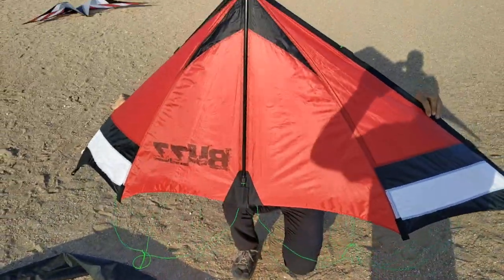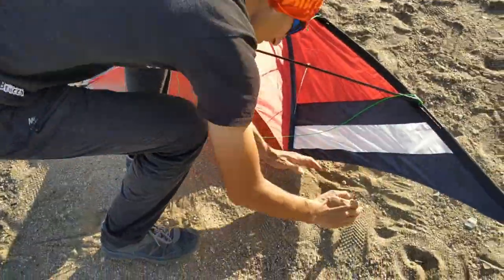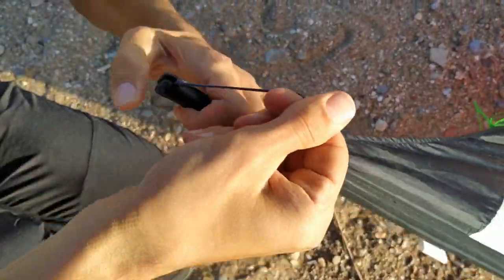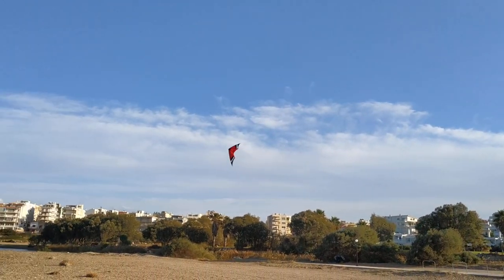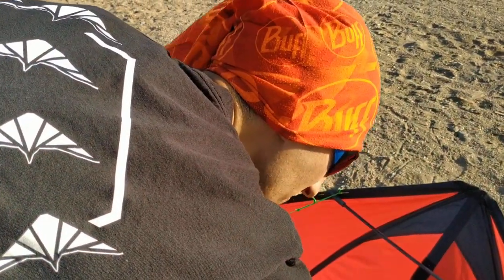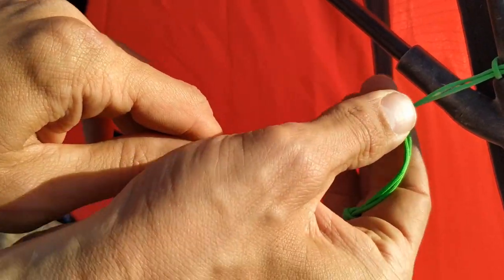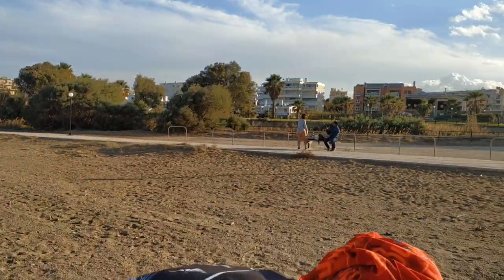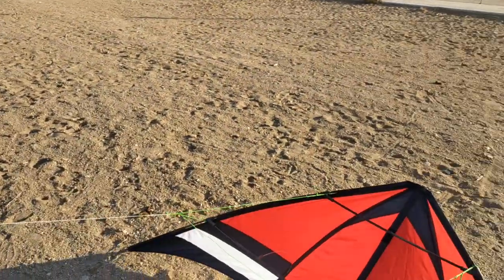HQ-Buzz video Review, Test & Tips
Bigger than I expected, with decent pull. and yea, it looks very solid in the sky too!!!
GoKiting!